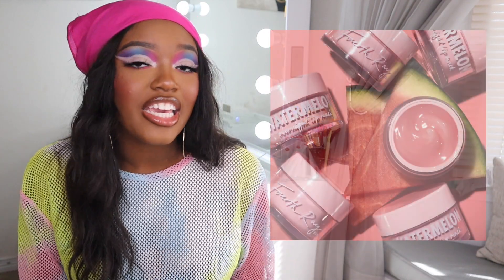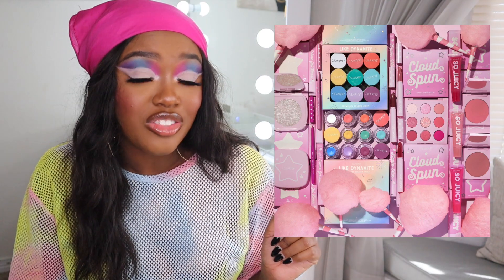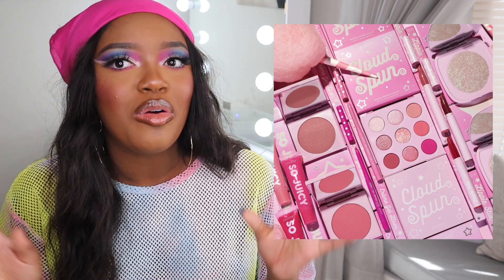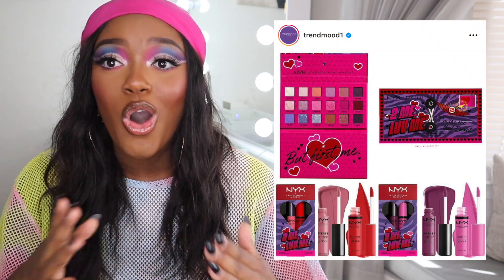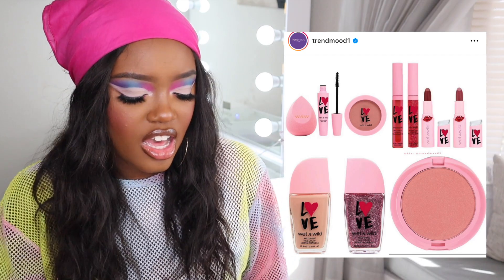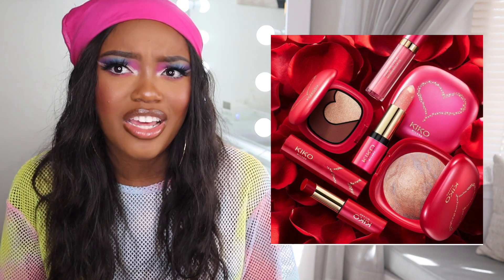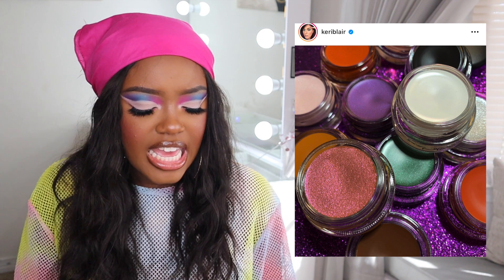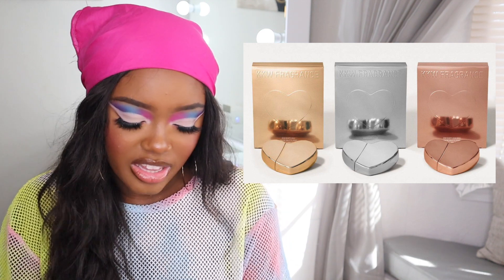NEW MAKEUP RELEASES PURCHASE OR PASS | WEEK 2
Week 2 of all of the new makeup releases?! Lets talk! Sit back, relax and grab a snack while we dive into these new makeup releases!